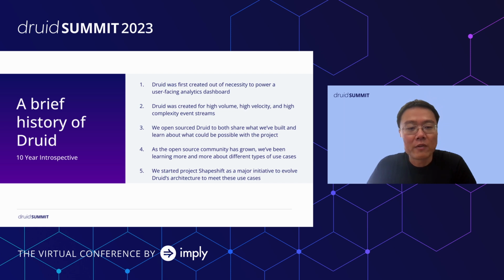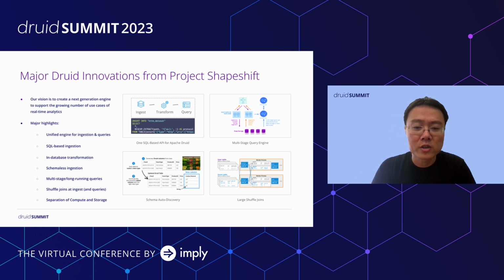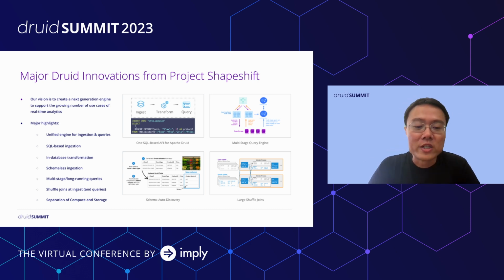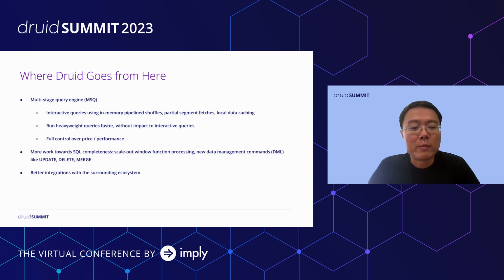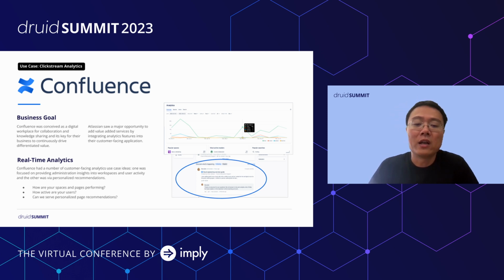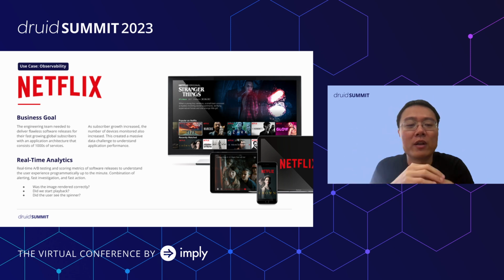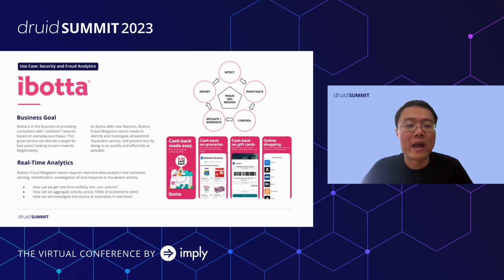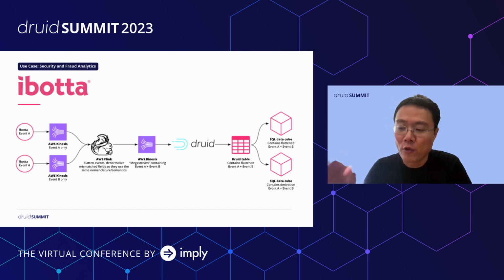Druid Summit 2023 Keynote: Real-Time Analytics in the Real World